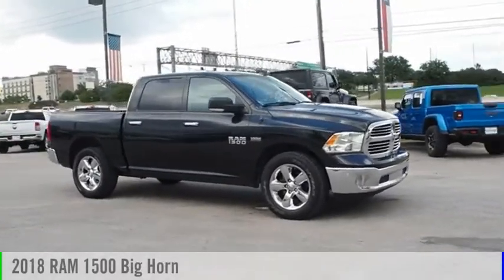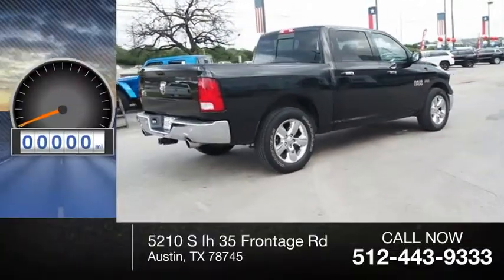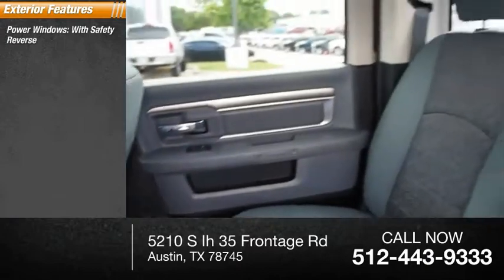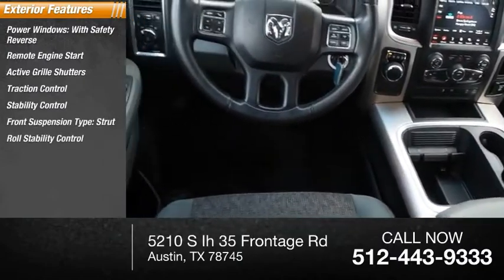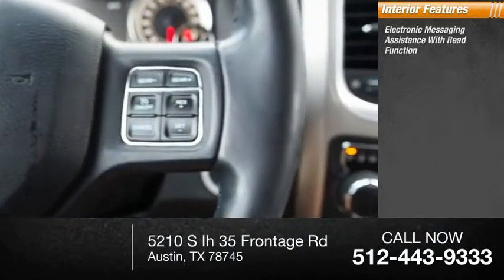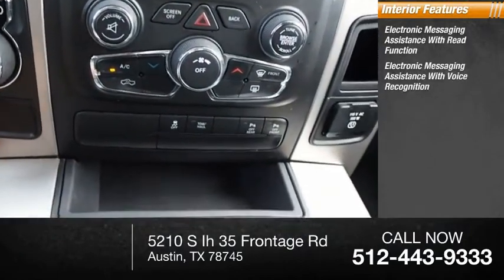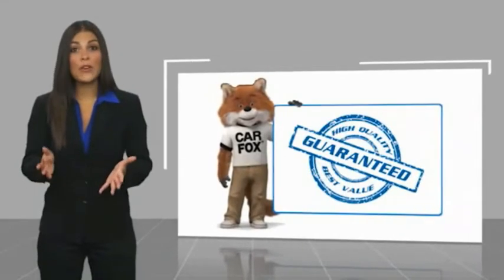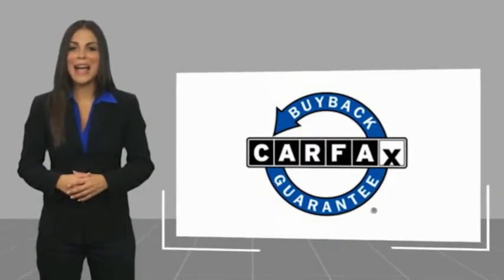2018 RAM 1500 Austin TX 207508U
2018 RAM 1500 Big Horn

5210 S Ih 35 Frontage Rd